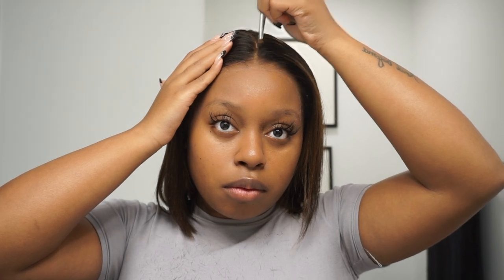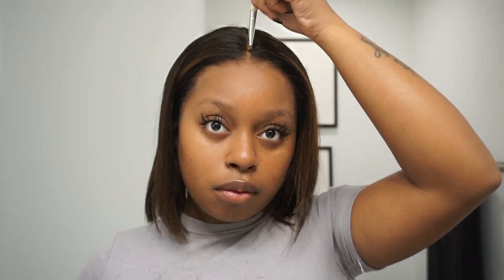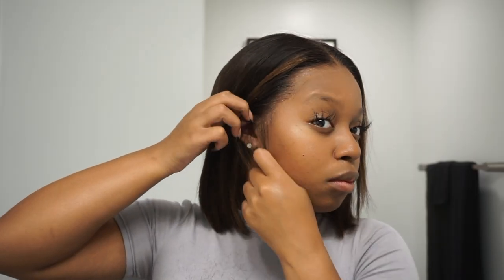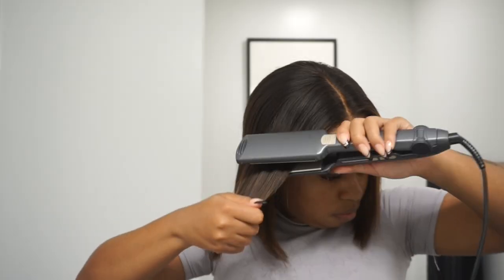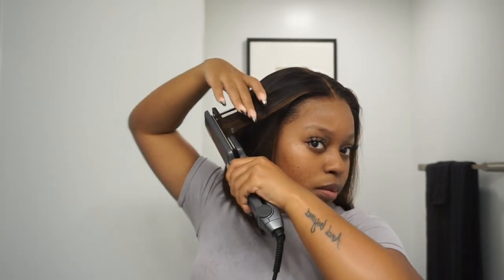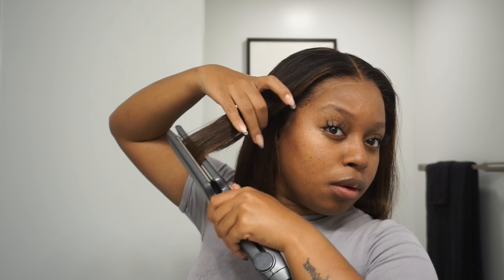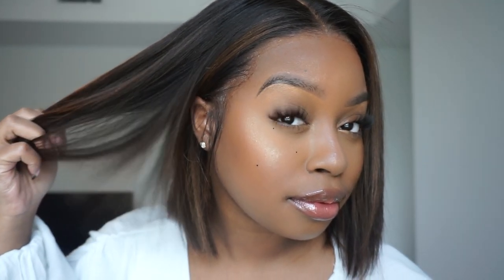FALL HAIR VIBES! HD OMBRE BOB LACE WIG INSTALL! FT. ROYAL ME HAIR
HOPE YALL ENJOY THE VIDEO!! I LOVE YALL SO MUCH!! SEE YOU SOON! 🐝💛💫

**I AM NOW OFFERING MY VENDOR LIST YOU GUYS**

(CODE: "COURTNEYJBW" FOR $20 OFF)

☆ All Headband & U Part Wigs -- $40 OFF CODE: LIMITED ☆
Wig Details: #13*6TPart , 10inches, Medium Cap Size

*CODE: COURTNEY15 FOR $$ AWFF!